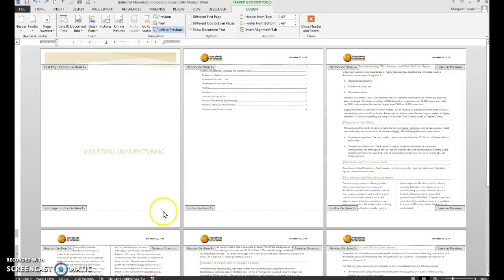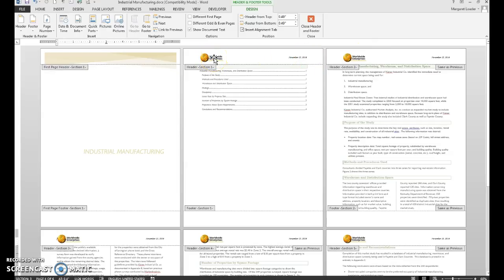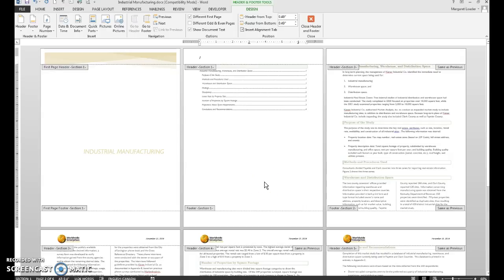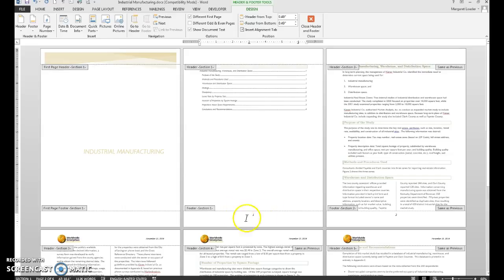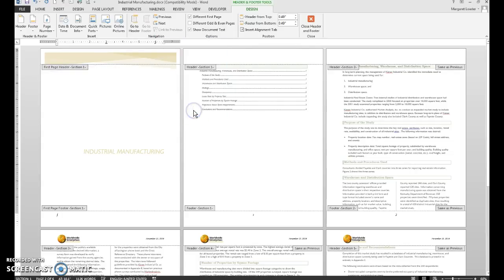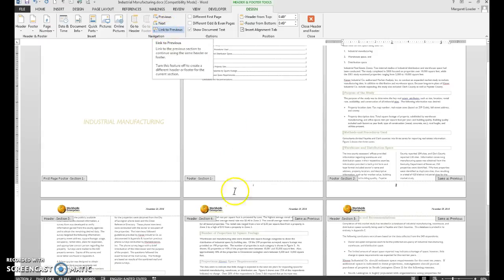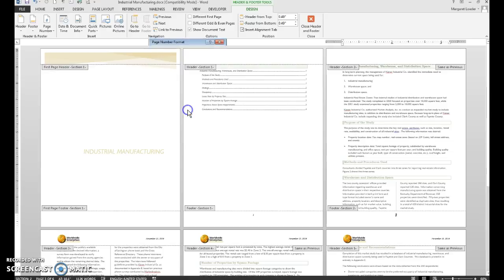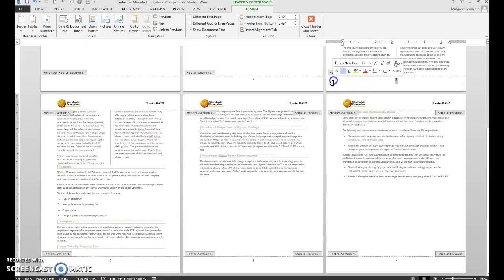Industrial Manufacturing Video #2